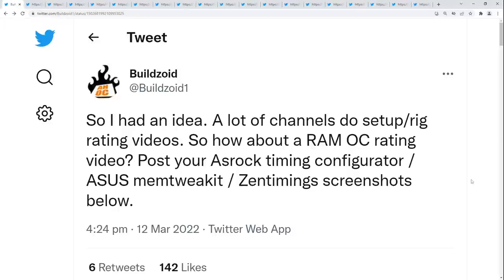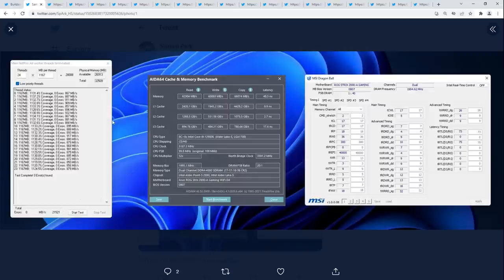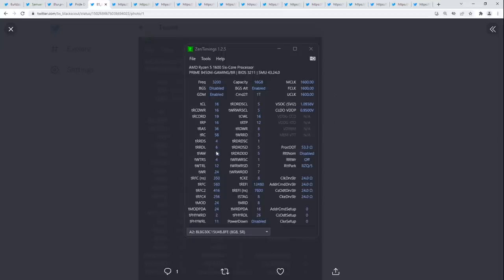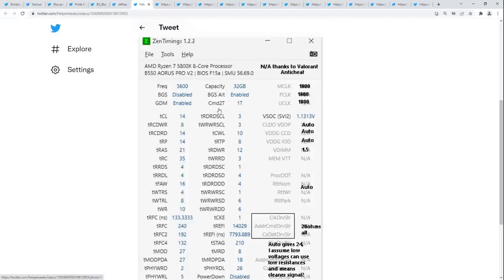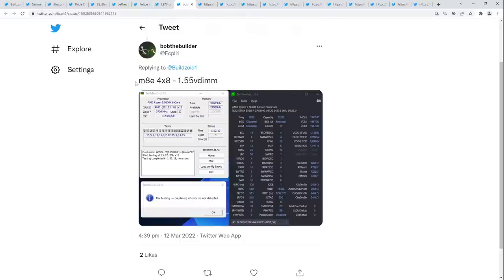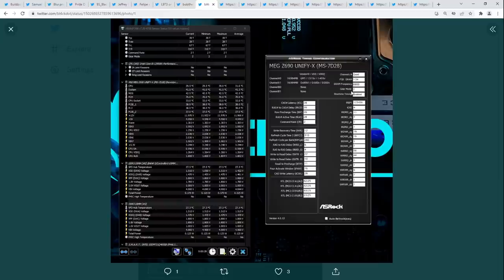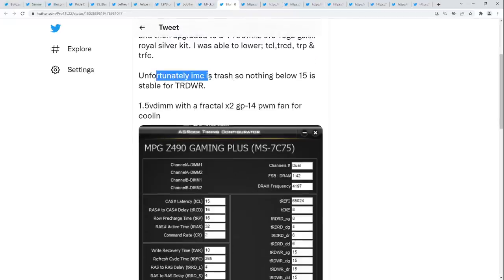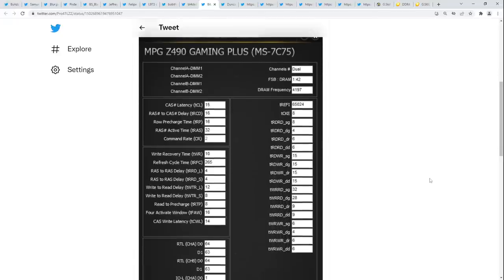Rating YOUR RAM overclocks.